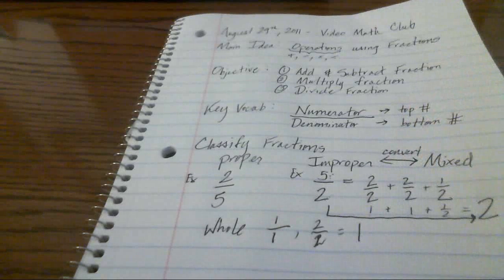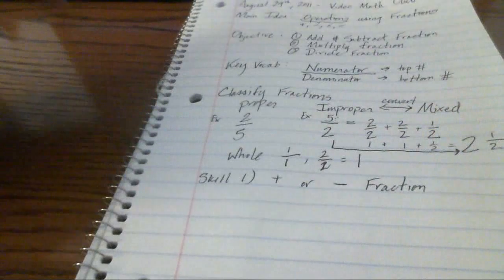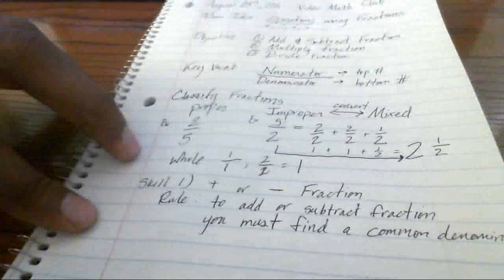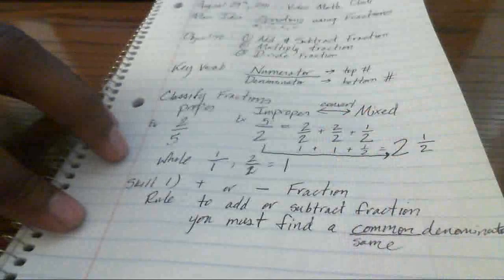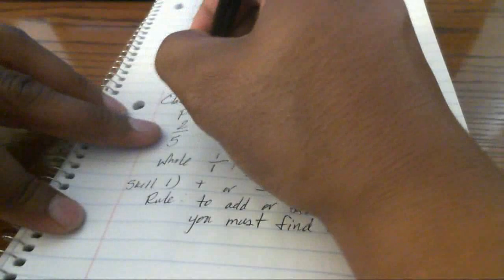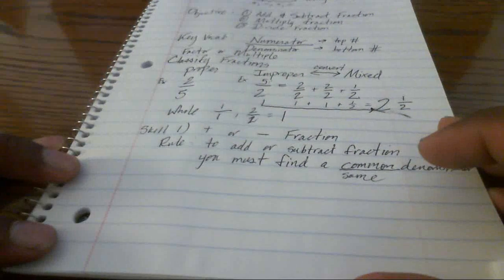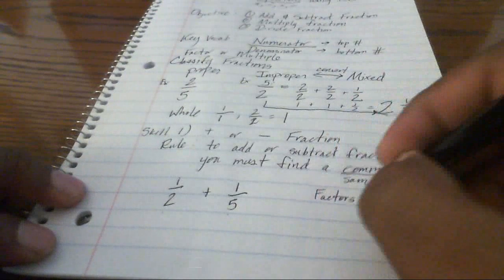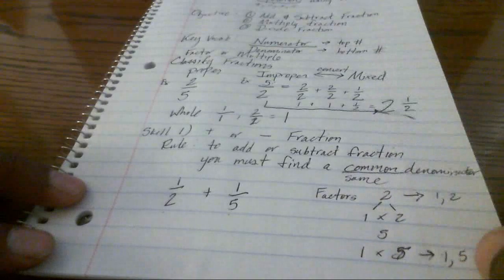Autorecord Aug 29, 2011 01:32 PM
Autorecord 08/29/2011 13:32